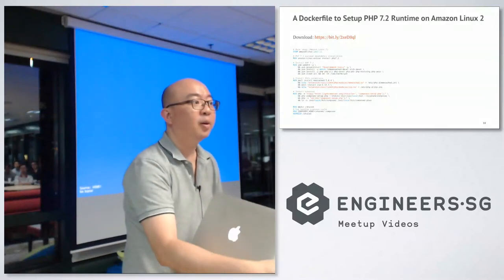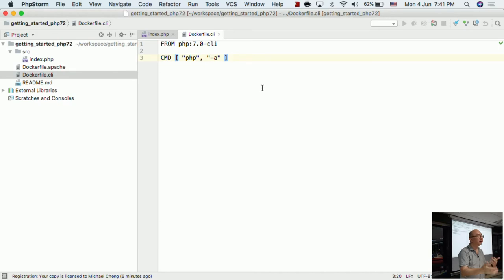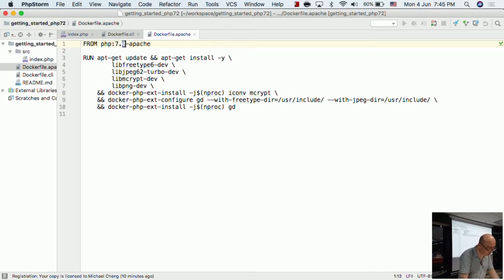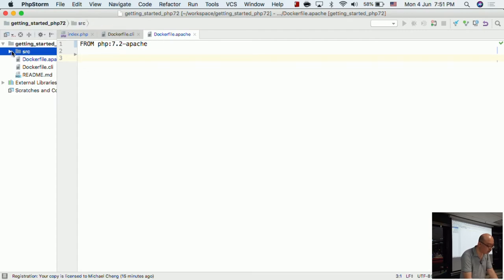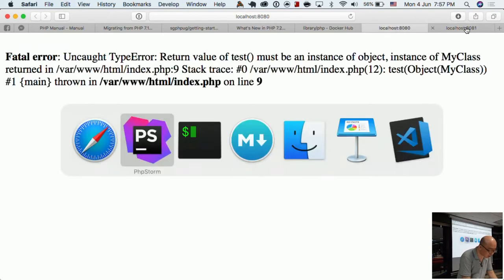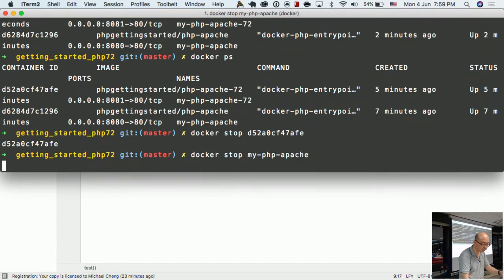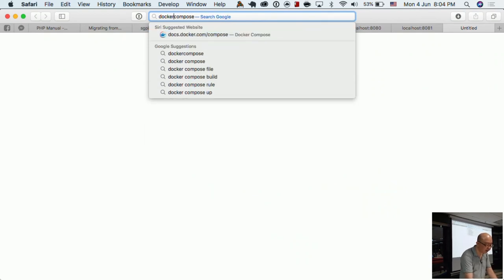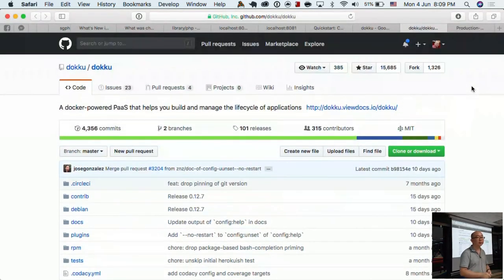Getting Started with PHP 7.2 - The Singapore PHP User Group Meetup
Speaker: Michael Cheng